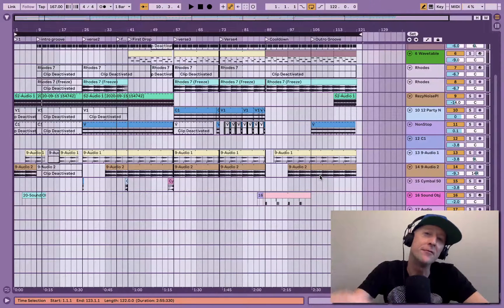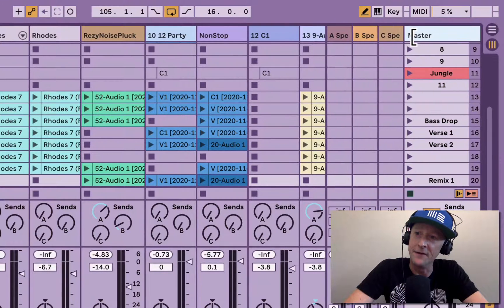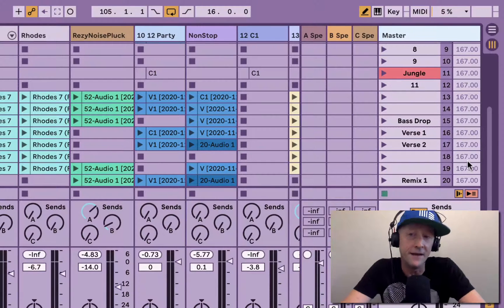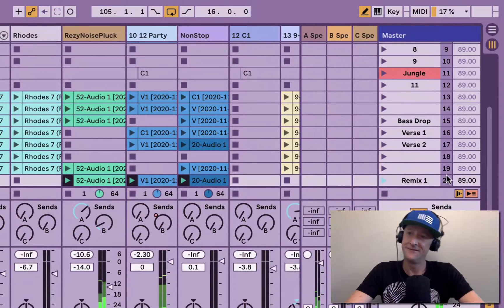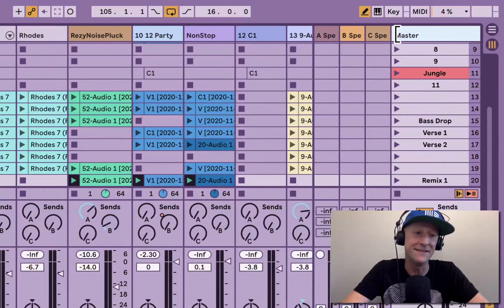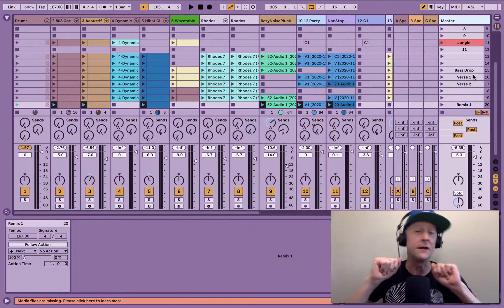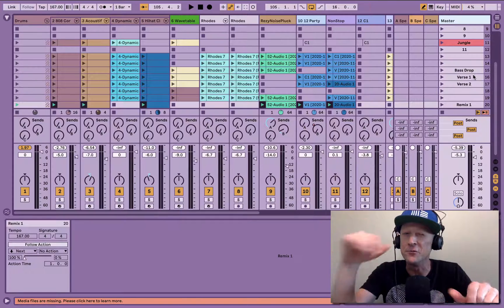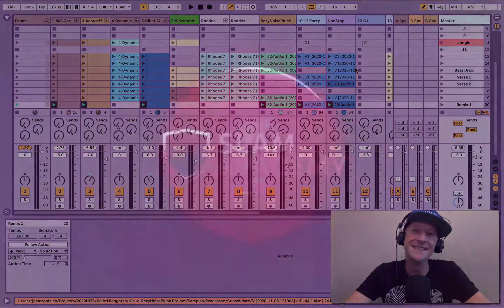Ableton Live 11 - Scenes Enhancements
Take a tour through Live 11's new features with Slam Academy's James Patrick as he demonstrates the new features of Live 11!